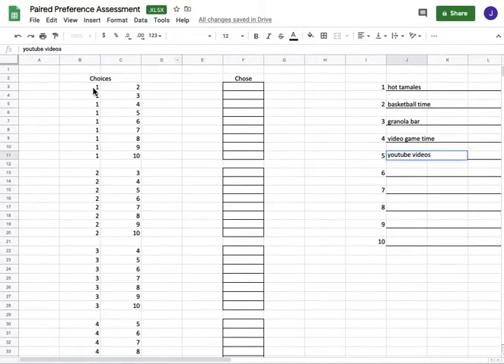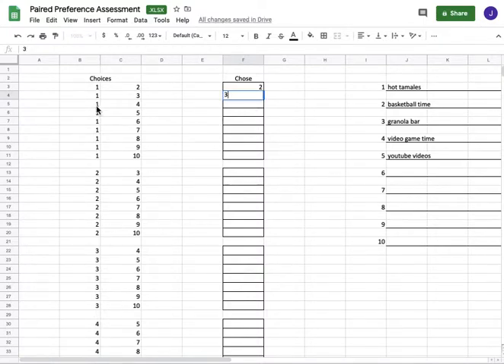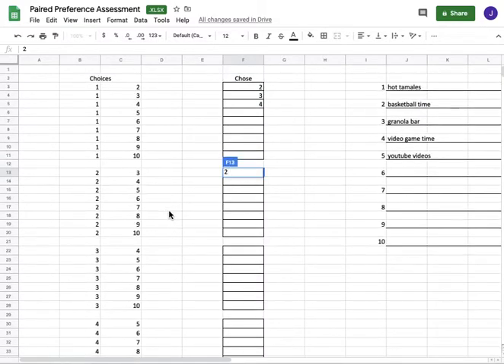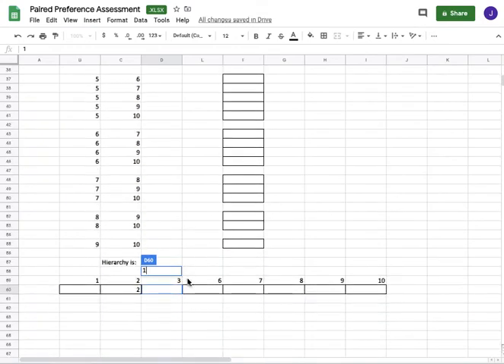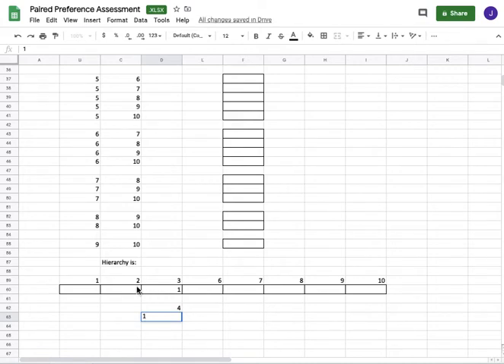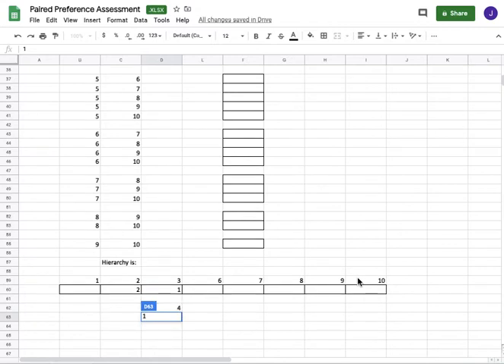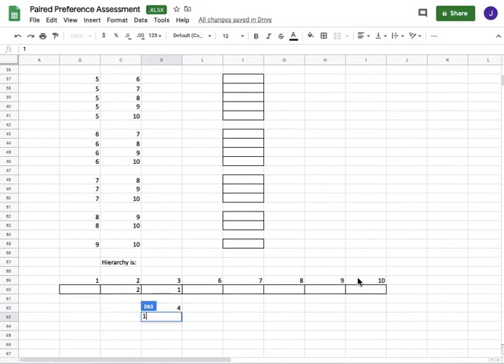How to use a paired preference assessment